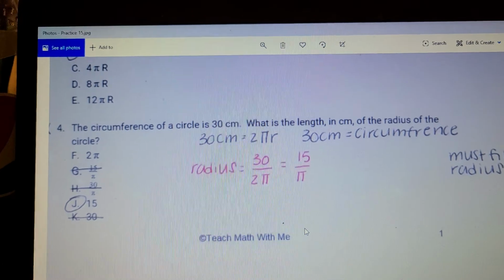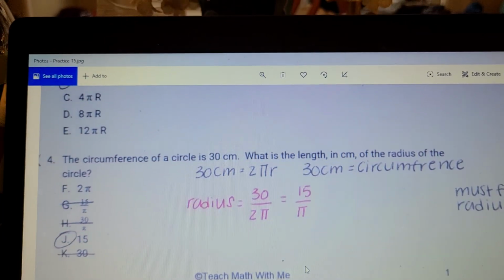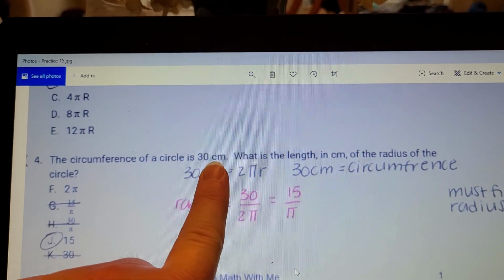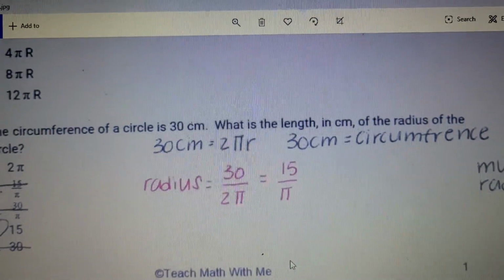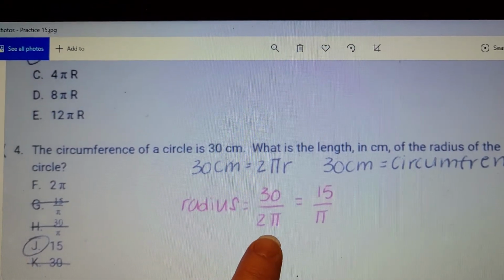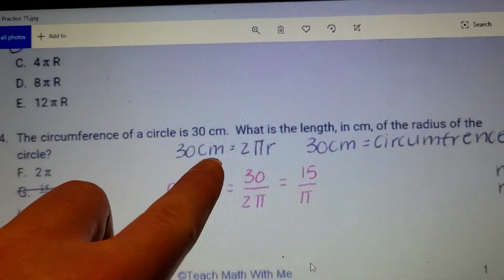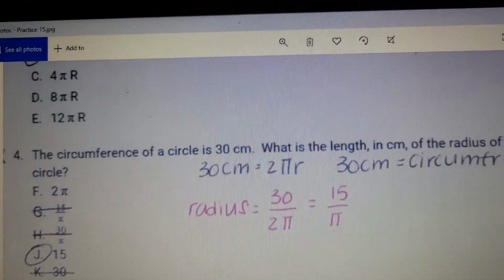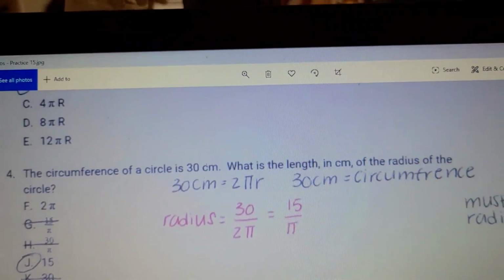ACT Practice Day 15 explained